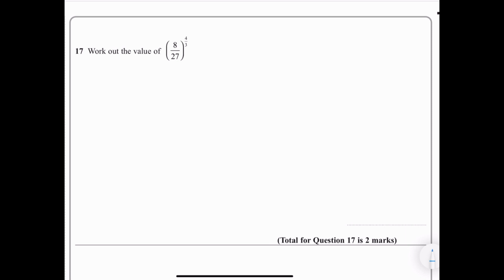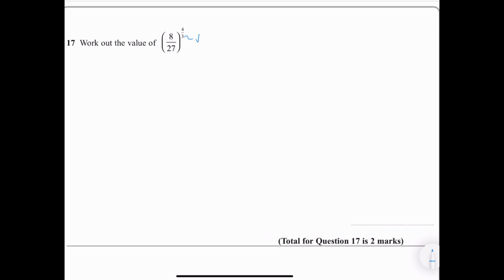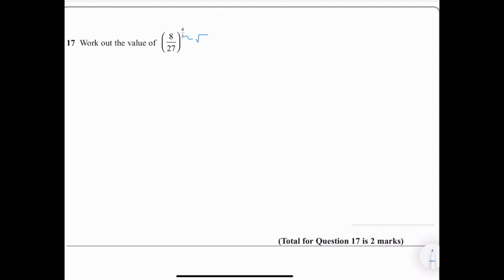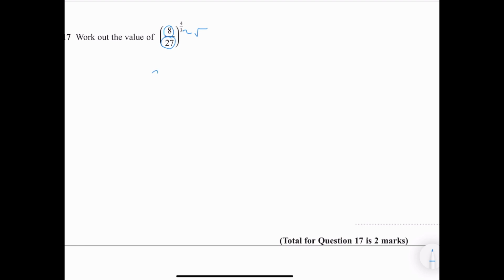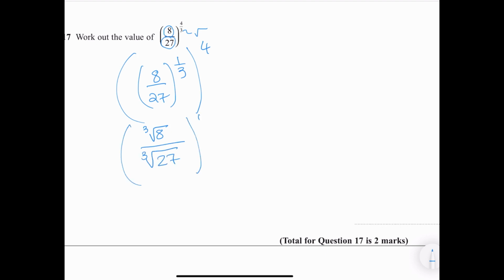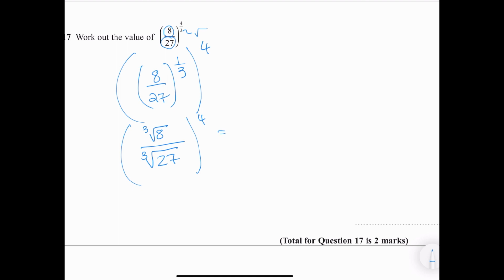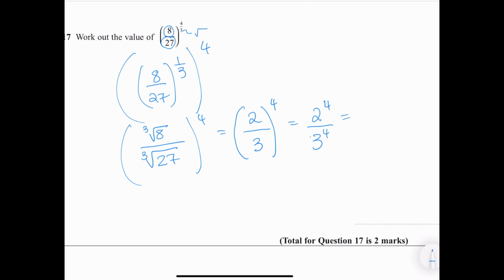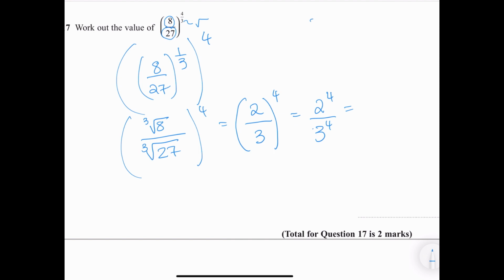GCSE Revision - EDEXCEL November 2022 Higher Paper 1 Question 17 Worked Solution